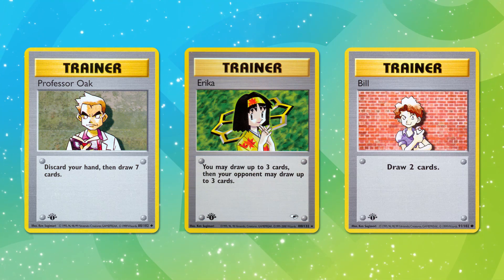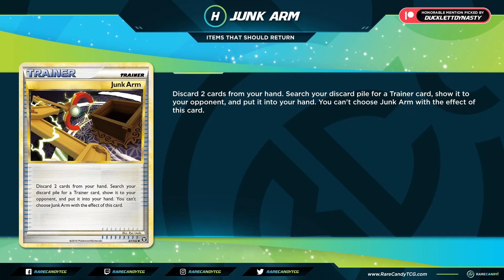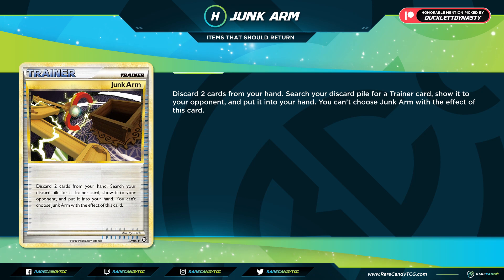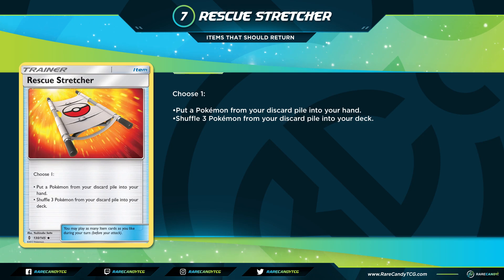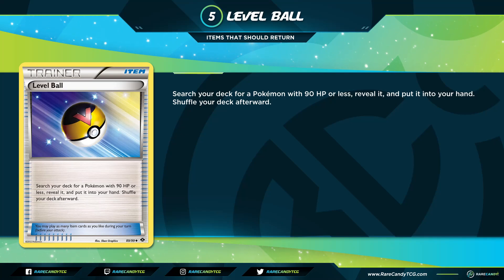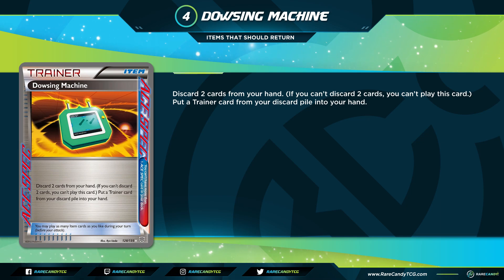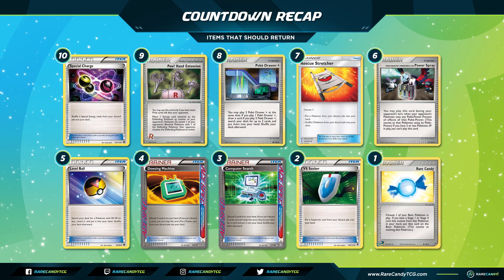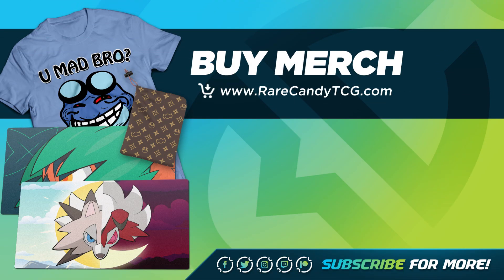10 Item Cards That Should Return to the Pokemon TCG!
We count down 10 Item cards that should return to the Pokemon Trading Card Game!

Many of the power level of decks in a given format have been defined by the strength of the Item cards they have access to. Zacian V decks, as an easy example, just would not be what they are if a card like Metal Saucer didn't exist, and bringing back certain effects into the game could have a similar impact on other cards in the Pokemon TCG.

For this countdown Pokemon Tool cards will be excluded, as they will be getting their own countdown video in the future. Also, this list will even try to avoid highlighting on Items that fill the same role as existing ones, even if they share slight differences.